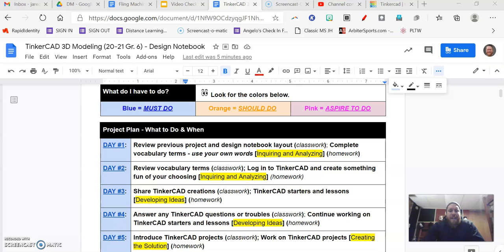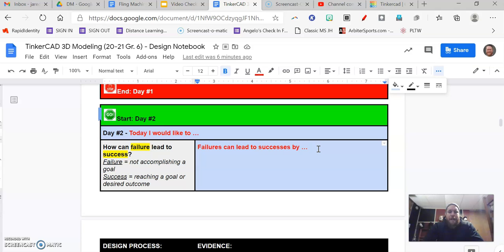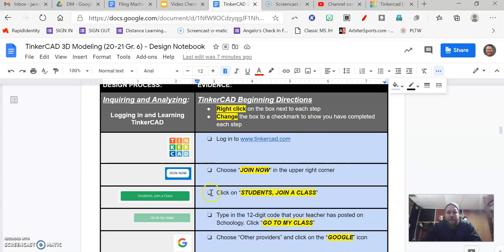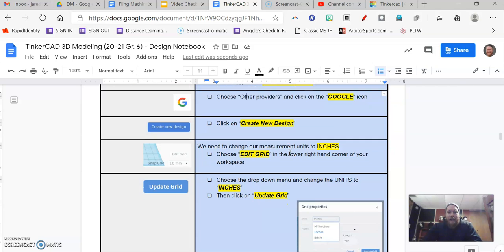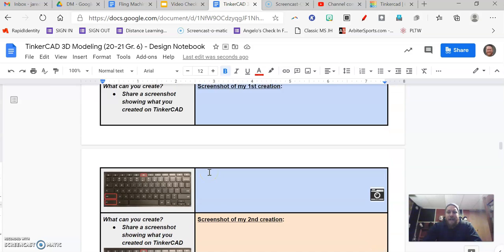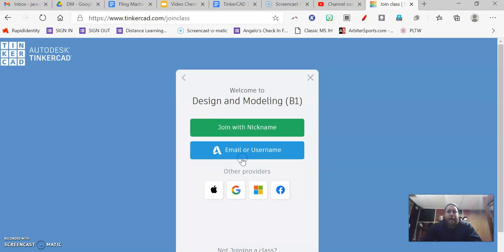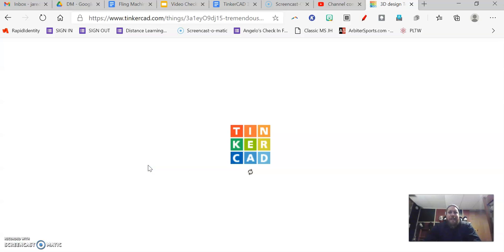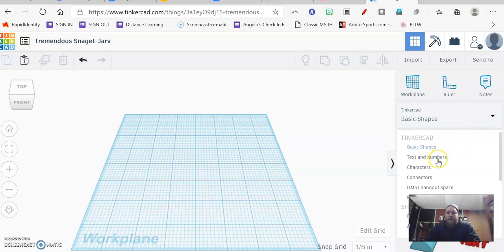TinkerCAD (6th) - Day #2 Instructional Video (TinkerCAD login)